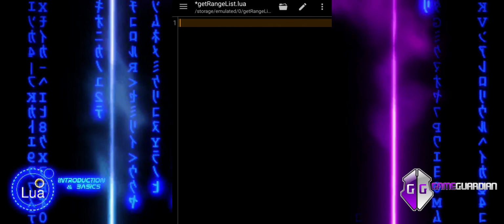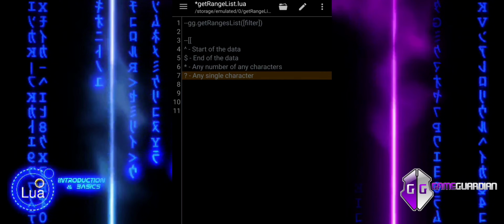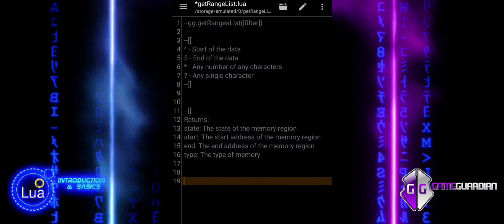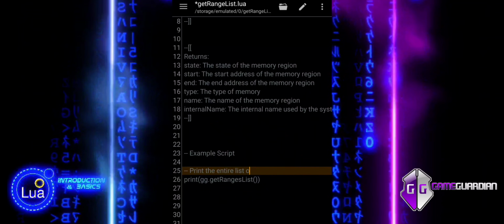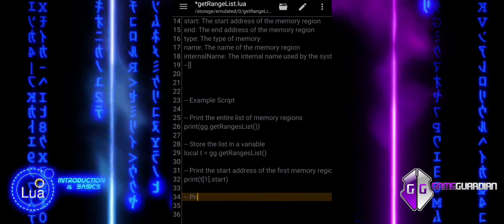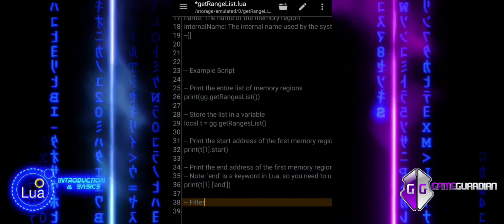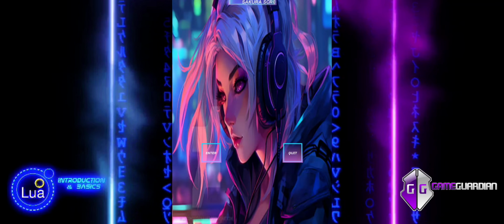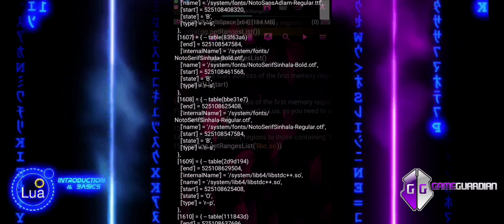#19 GameGuardian Scripting - retrieve all memory ranges